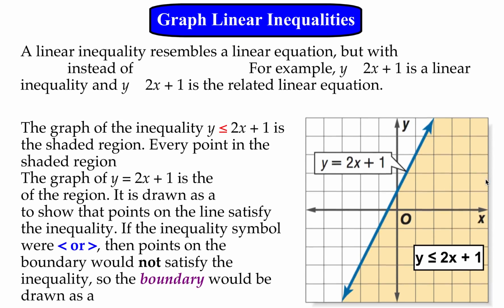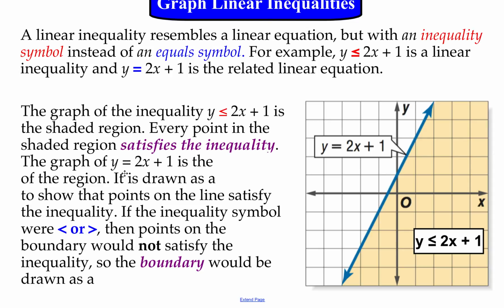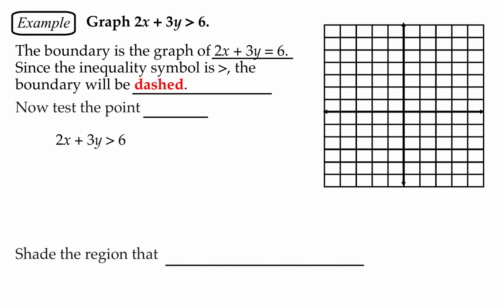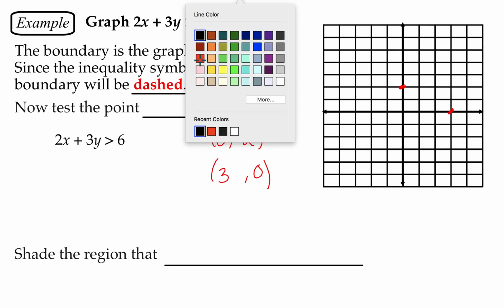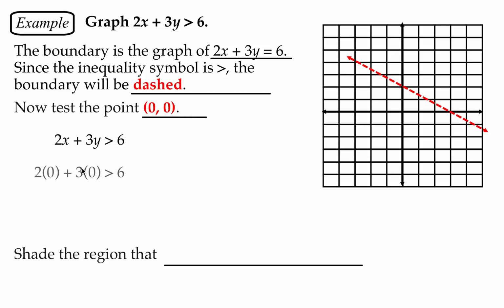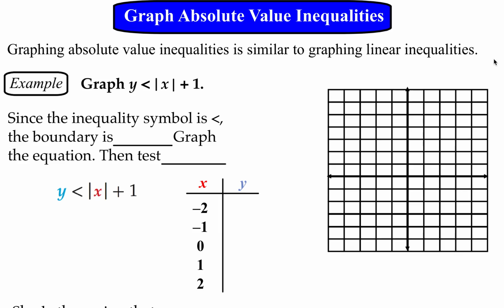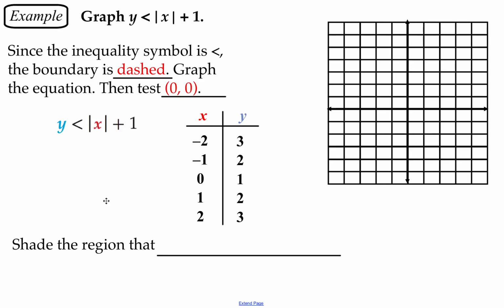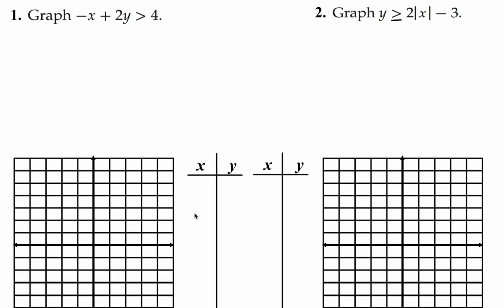Lesson 2-7: Graphing Inequalities